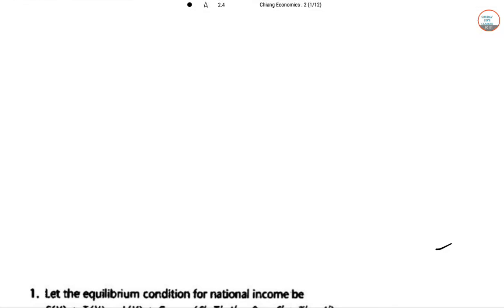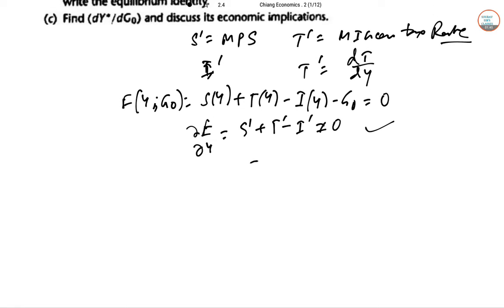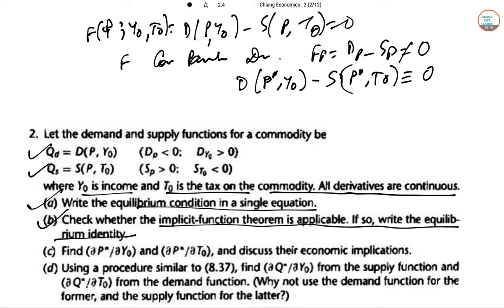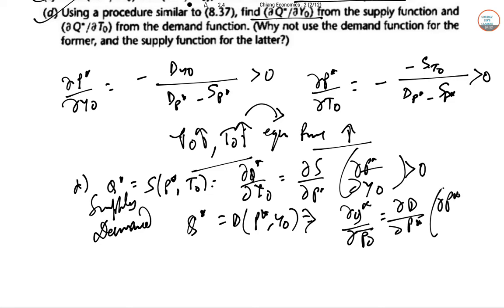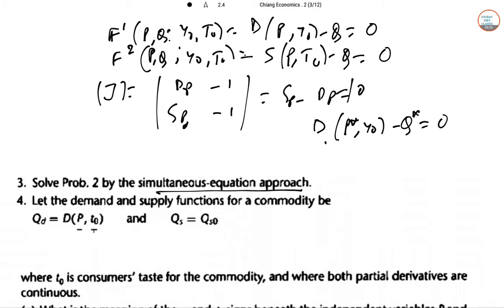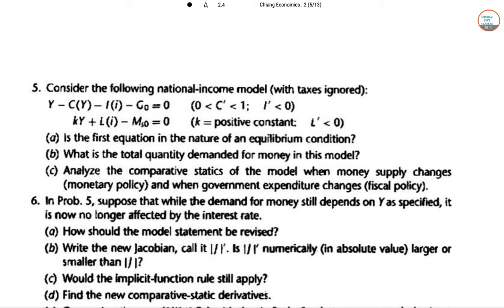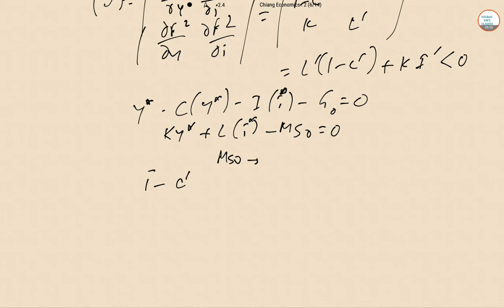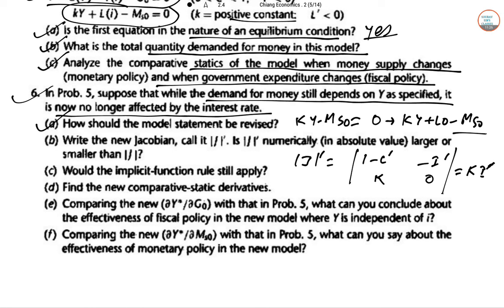Comparing Static Analysis & General Function Model Excercise from Alpha . C.Chiang, Chap 8.6 Solutio